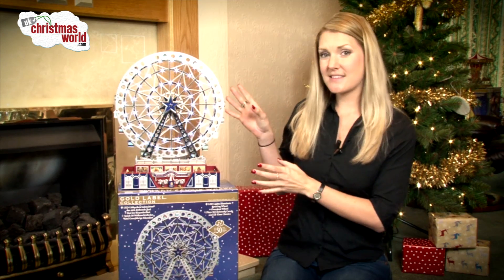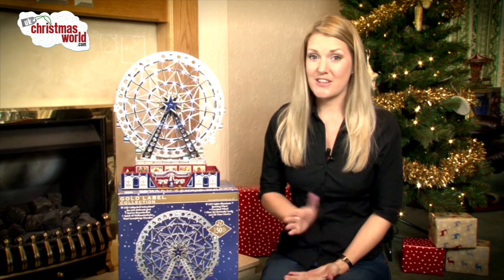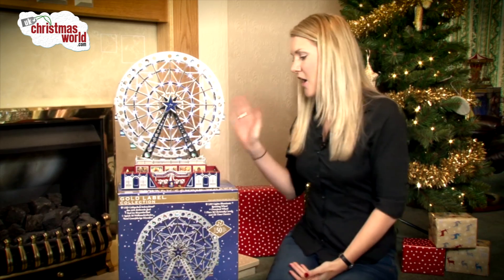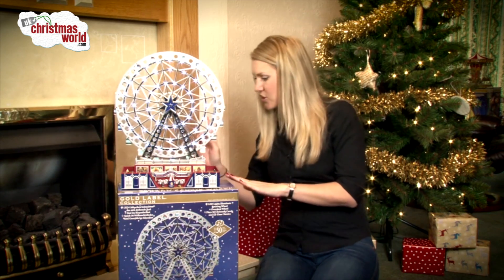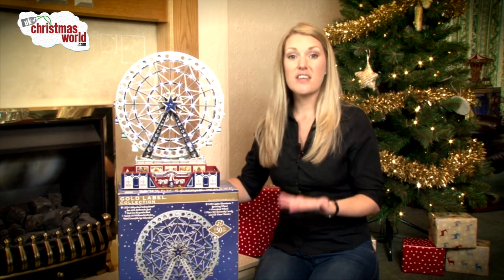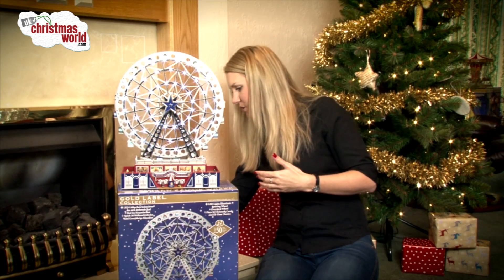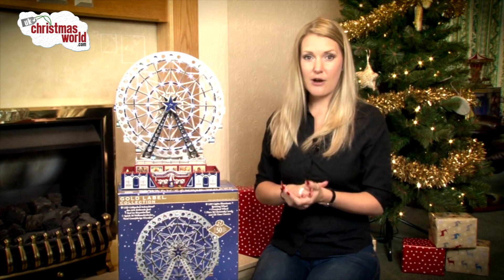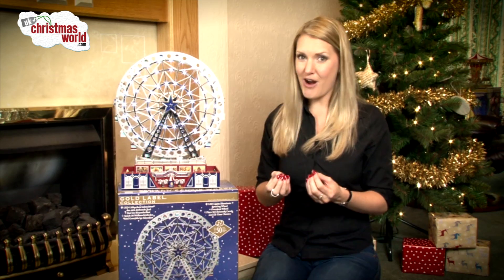Mr Christmas World's Fair Golden and Platinum Grand Ferris Wheel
Ideal for music box lovers, this collectable item is hand painted and features 20 individual passenger gondolas.